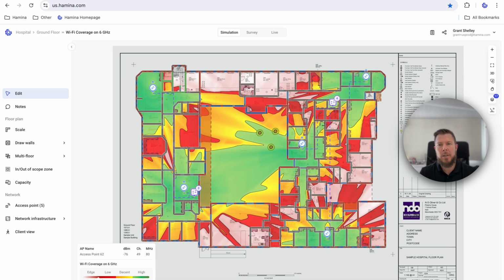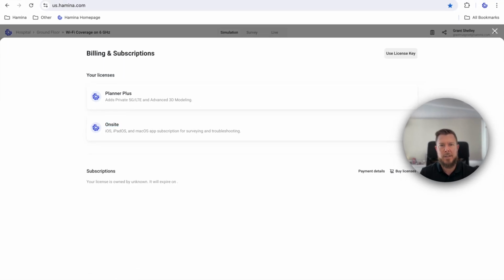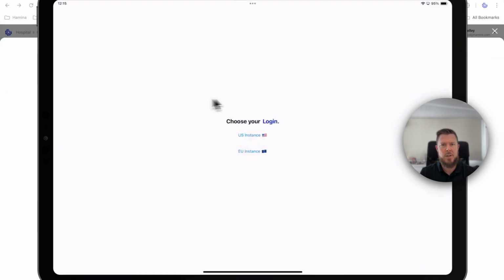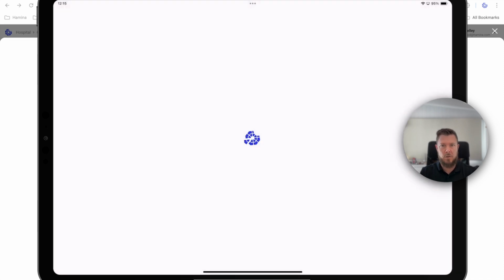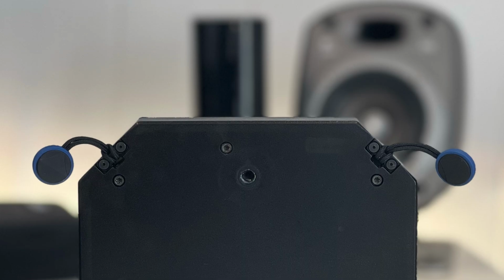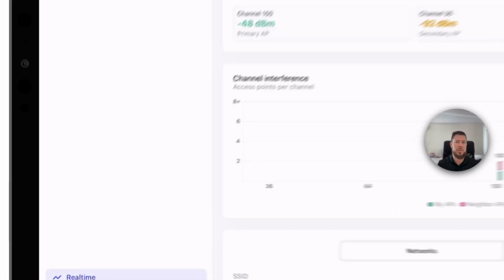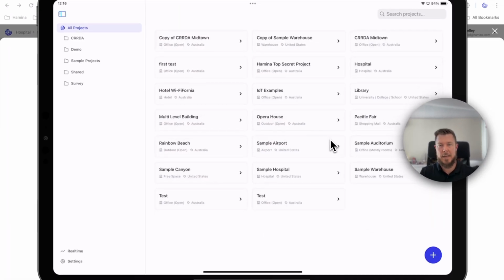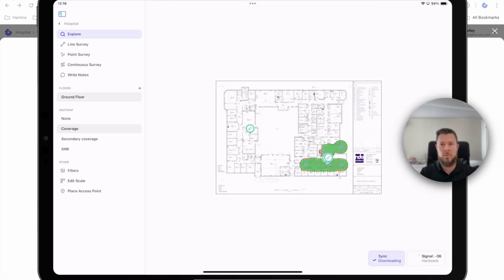Hamina Tutorial: Onsite Quick Start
A quick video on how to get started with the Hamina Onsite app.

00:00 Checking subscription type
00:23 Logging into Hamina Onsite
00:38 Connecting the Nomad hardware
00:56 Realtime View
01:10 Project selection